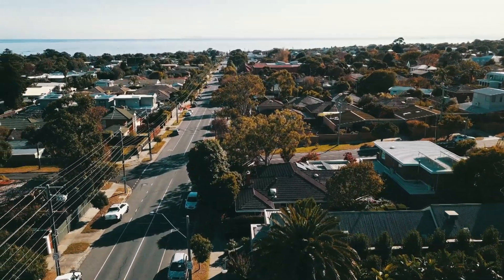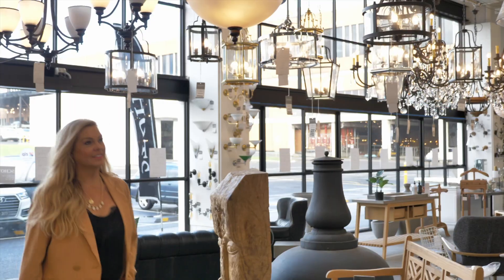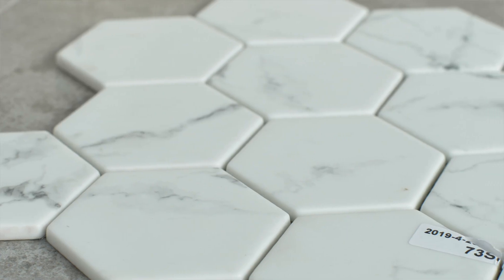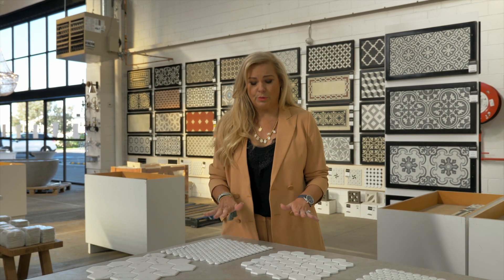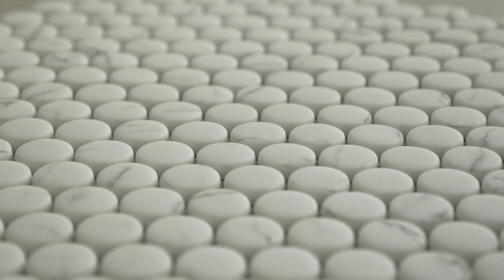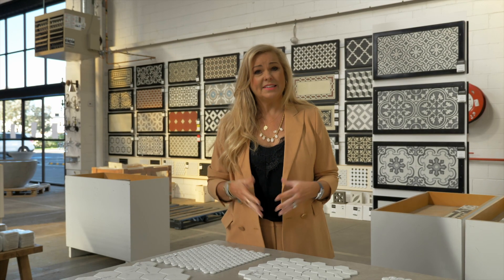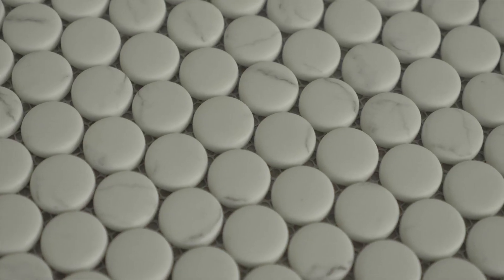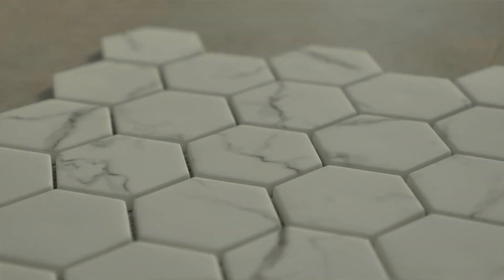Open Homes Australia S3 Design Tip - Bathrooms